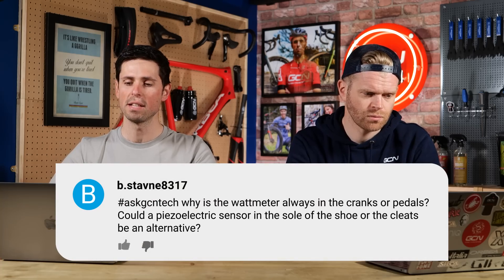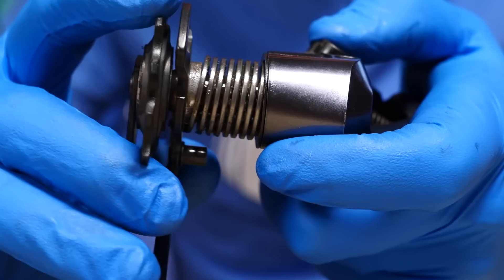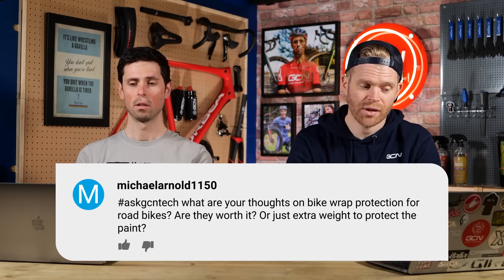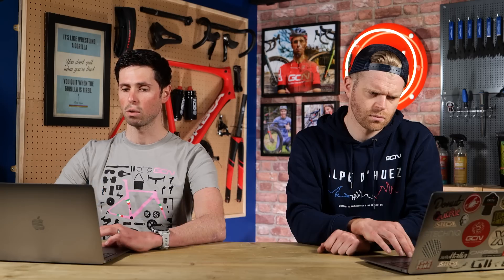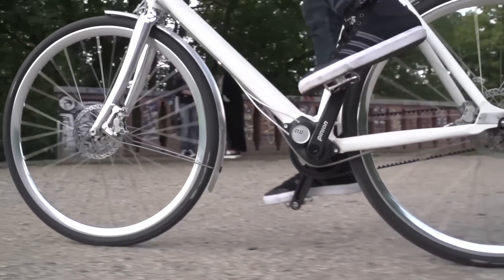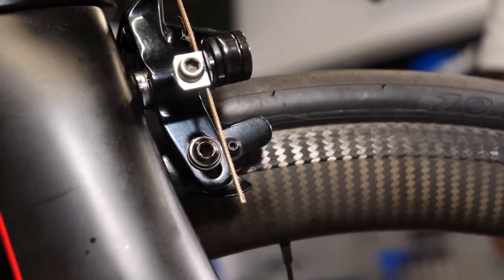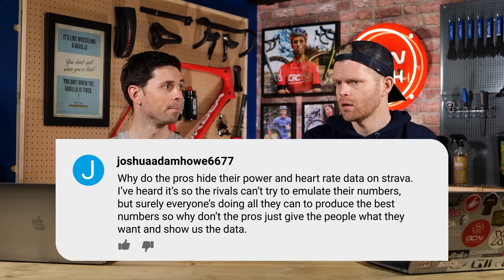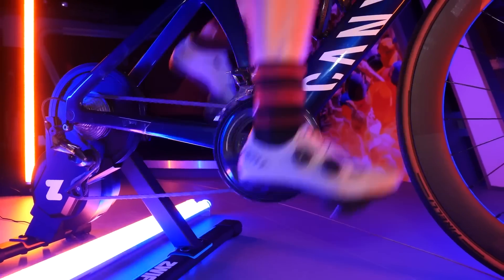Frame Wrapping, Carbon Rim brakes and Pro Data | GCN Tech Clinic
Should I get Carbon Rim brake wheels? Do I need new indoor cycling shoes? Why don't we talk about belt drive? All this and more, covered in this week's Tech Clinic. Grab a pen and start taking notes!

00:00 Intro
00:26 Why aren’t power meters put in shoes?
01:24 How should I care for my derailleur after a wash?
02:24 Should I get my frame wrapped?
04:23 Will GCN cover belt drive?
06:09 Carbon rim brakes, are they worth it?
07:47 Why can’t we see pro data?
09:31 Should my indoor and outdoor cycling shoes be different?

We want your burning tech questions! Drop them in the comments using